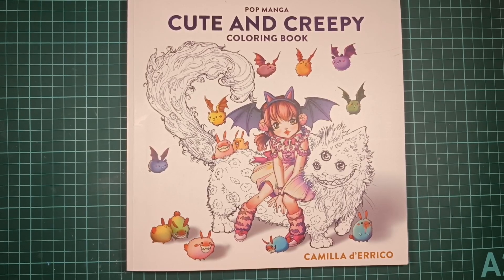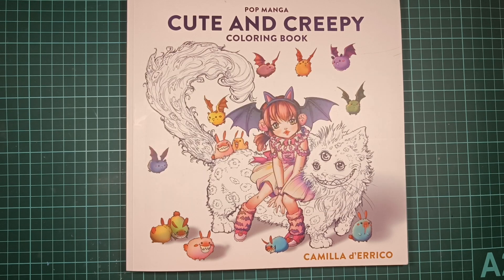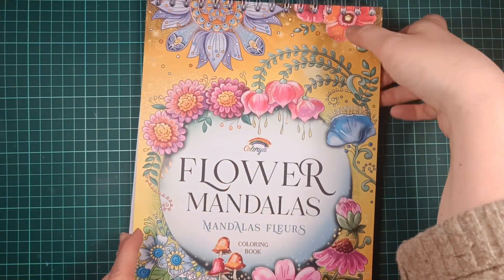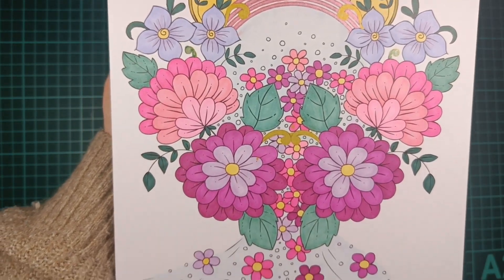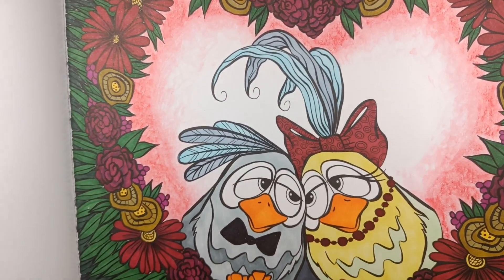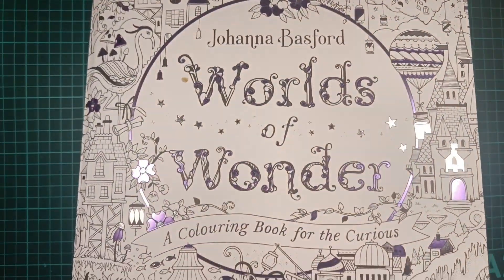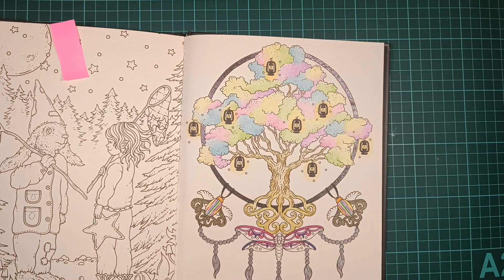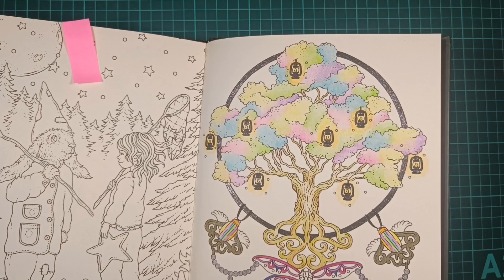COMPLETED coloring pages MARCH 2024 | Adult Coloring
Here are my colorings for this march! Let's look at the finished coloring pages together!

BOOKS MENTIONED:
Cute & Creepy
Circle of Life
Birds in the forest
Flower Mandalas
Tales from the forest kingdom
Worlds of Wonder

Amazon wishlist

*The opinions and thoughts in this video are my personal views only
*This channel is intended for adults